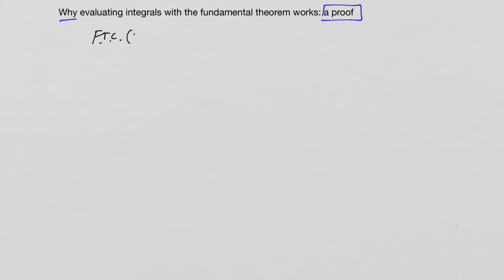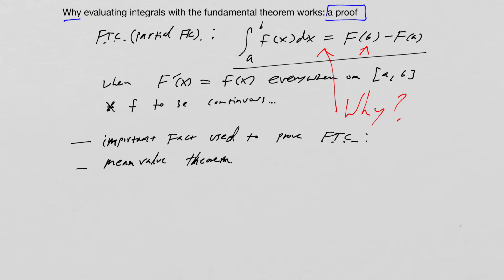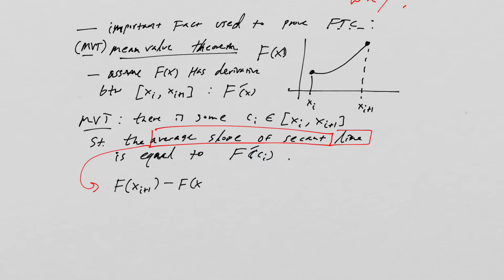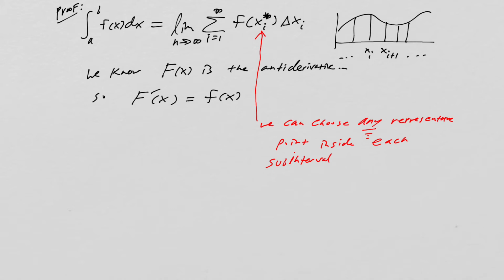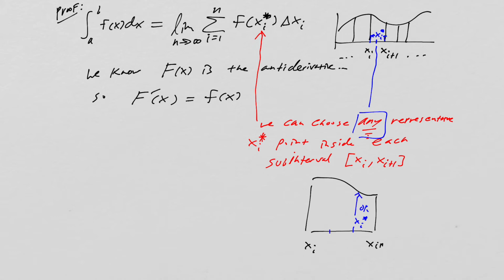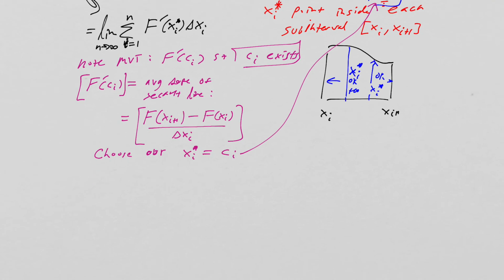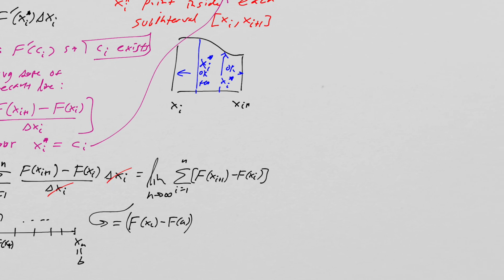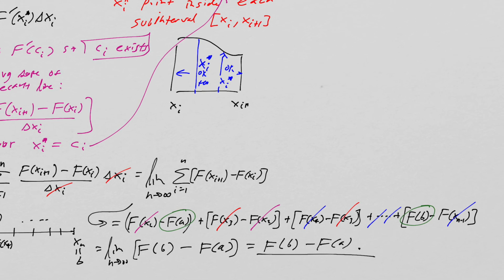Why evaluating integrals with the fundamental theorem works: a proof.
We prove the FTC for definite integrals using the definition of the Riemann sum, and the mean value theorem to establish the most useful identity in calculus.